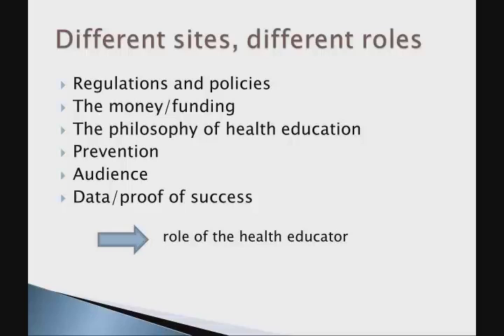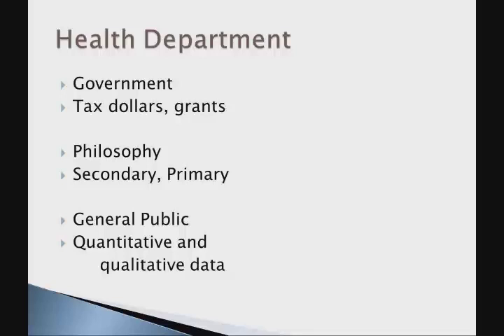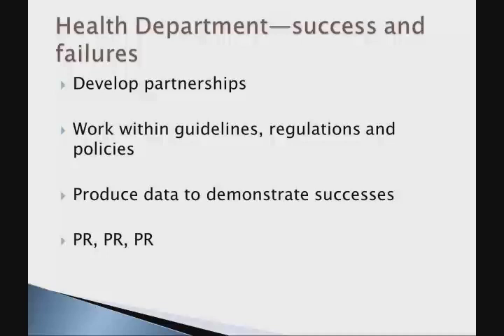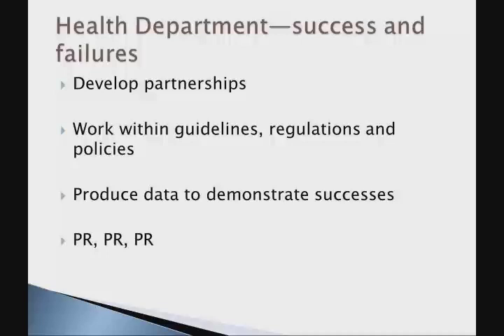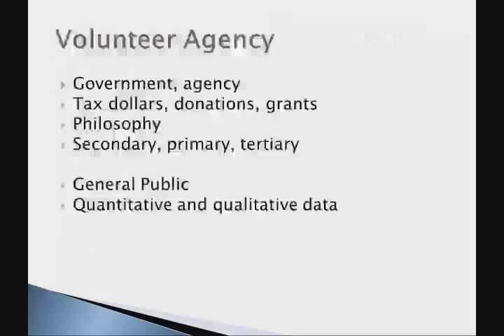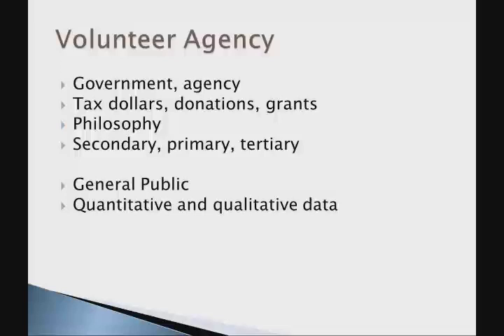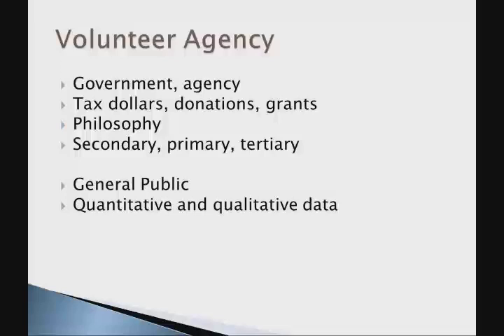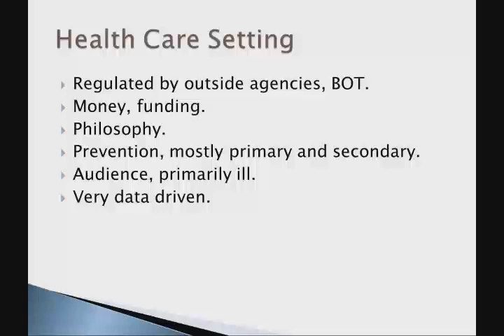Settings Part I default